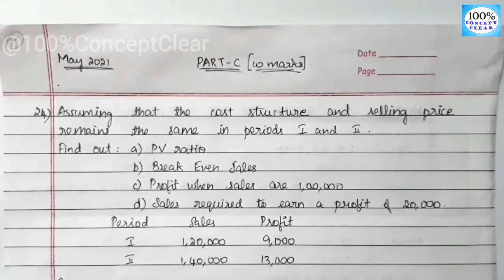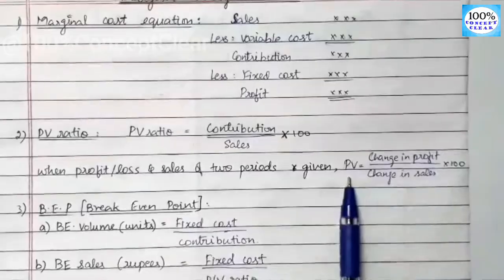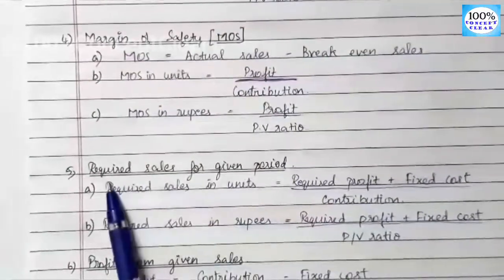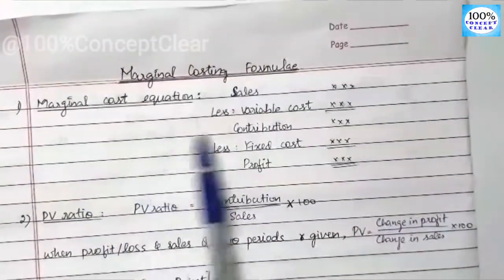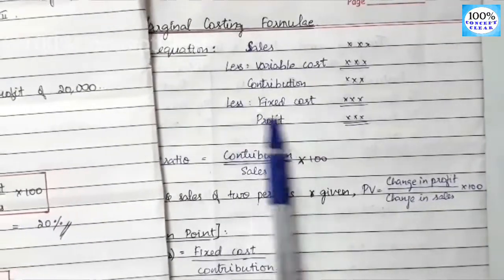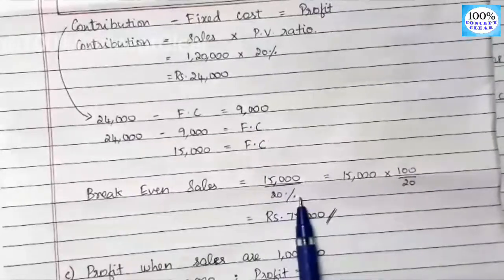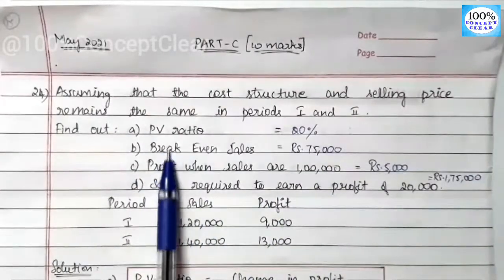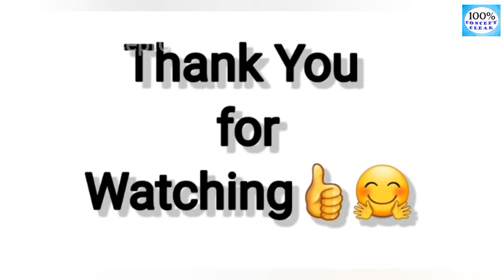Madras University IDE | MBA 1st Sem | RMB1D | May 2021 - Part C - Sum no.24 |Accounting for Managers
Hello Everyone !!!

In this video, I have explained MBA 1st semester, Accounting for Managers (RMB1D) Previous year May 2021, Ques. Paper.
From this, Part-C, Sum no.24 - Marginal Costing (P/V Ratio, BEP) is explained in this video.